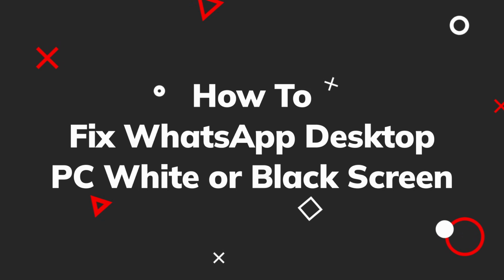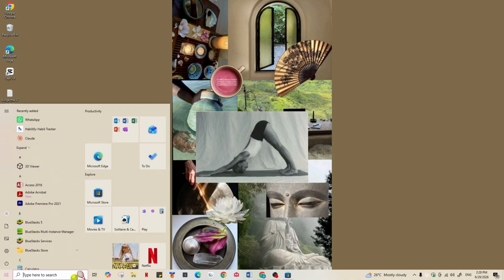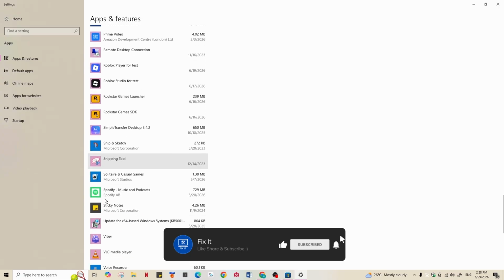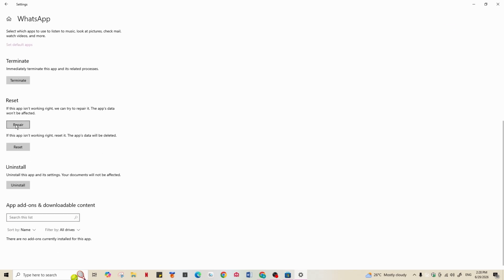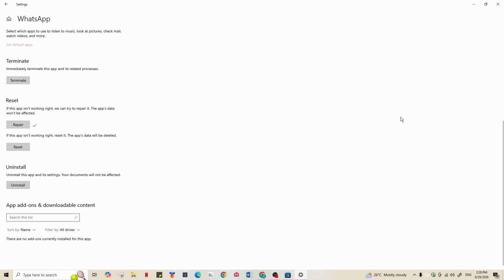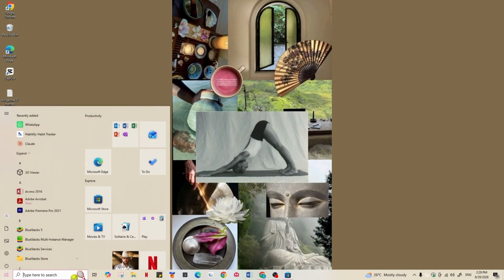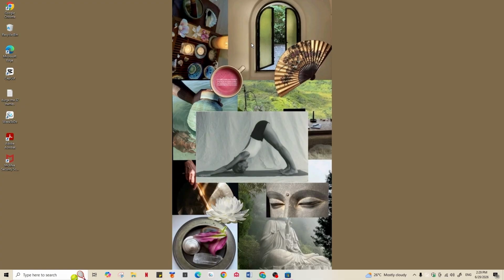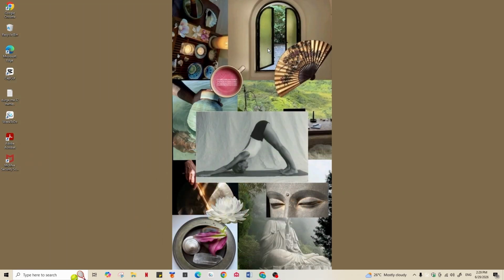Fix WhatsApp Desktop PC White or Black Screen 2026 | Resolve Display Issues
Experiencing a white screen or black screen issue on WhatsApp Desktop for PC? 💻📱 This step-by-step 2026 guide will show you how to fix WhatsApp Desktop display issues and get the app working properly again on your Windows computer.

What You’ll Learn in This Video:
✅ How to fix the WhatsApp Desktop white screen issue
✅ How to resolve the black screen problem on Windows PC
✅ Clear WhatsApp cache and reset the app
✅ Update or reinstall WhatsApp Desktop for the latest fixes
✅ Additional troubleshooting tips to restore normal app functionality

Whether WhatsApp Desktop is stuck on a blank screen, showing a black display, or not loading correctly, this tutorial will walk you through the most effective solutions to fix the problem.

📌 Chapters:
⏱ 0:00 - Introduction
⏱ 0:12 - Fix WhatsApp Desktop PC White or Black Screen (2026)